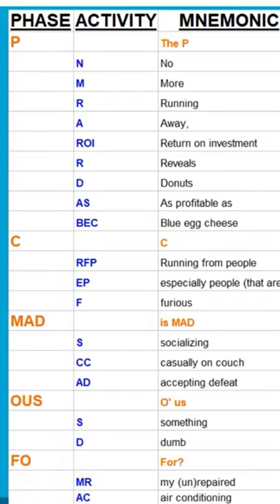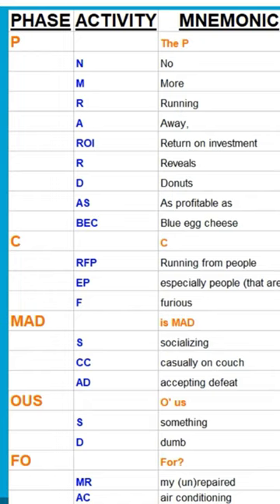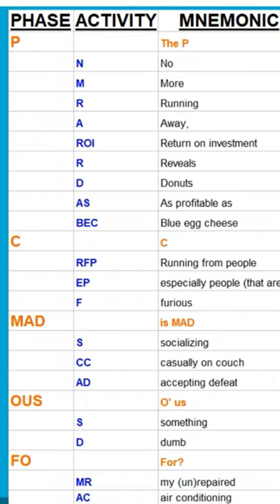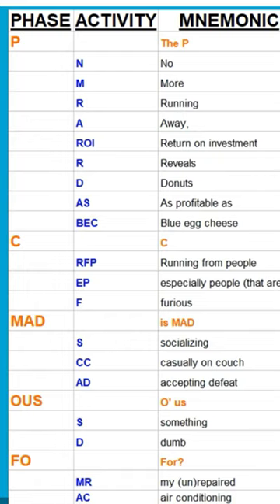CISSP Software Assurance During Acquisition Mnemonic